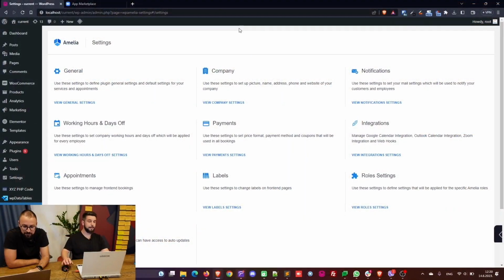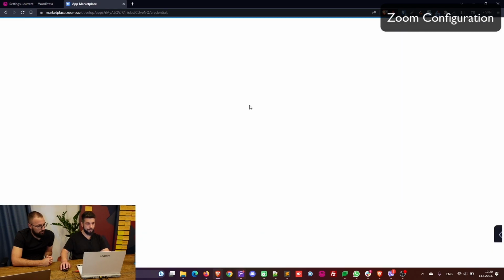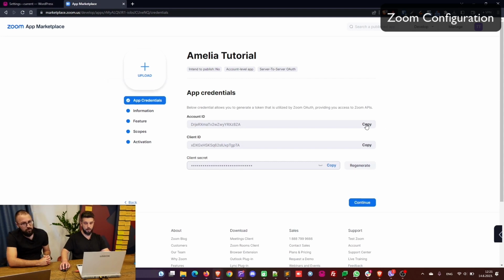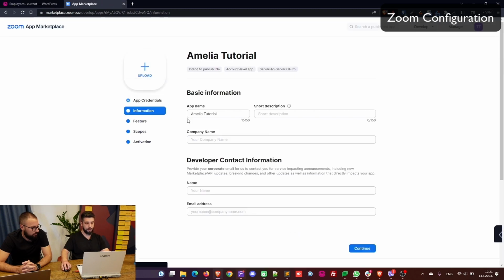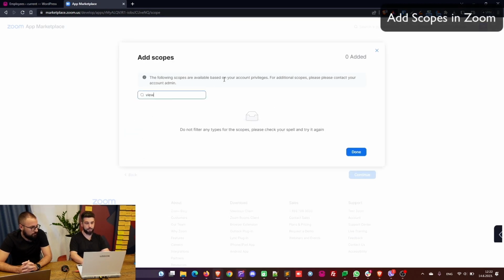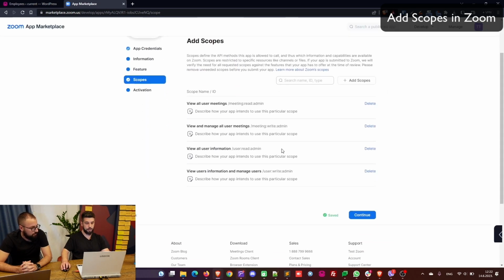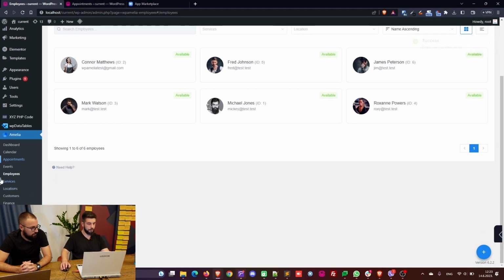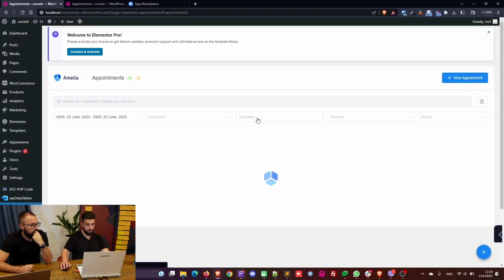Schedule online meetings with Zoom and WordPress Booking Plugin Amelia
In this YouTube video, we explore how to seamlessly schedule online meetings using Zoom in conjunction with the WordPress Booking Plugin, Amelia.
Join us as we dive into the step-by-step process of integrating these two powerful tools to streamline your appointment scheduling and enhance virtual meeting experiences. Learn how to leverage the capabilities of Amelia to effortlessly manage bookings and automatically generate Zoom meeting links for your clients. Discover the convenience and efficiency of combining these platforms to take your online meetings to the next level.

00:00 Intro
00:55 Zoom Configuration
02:50 Add Scopes in Zoom
03:45 Amelia and Zoom integration
05:31 Outro